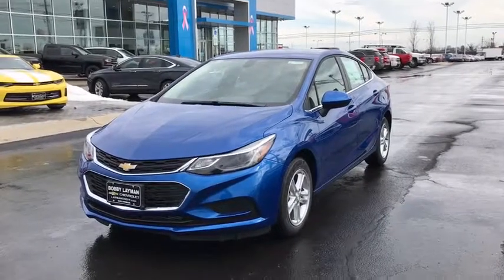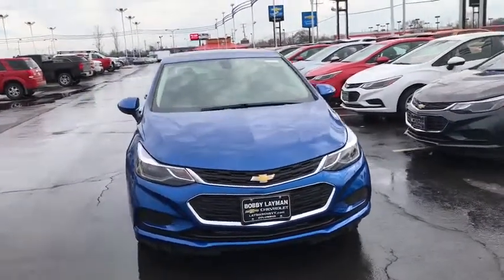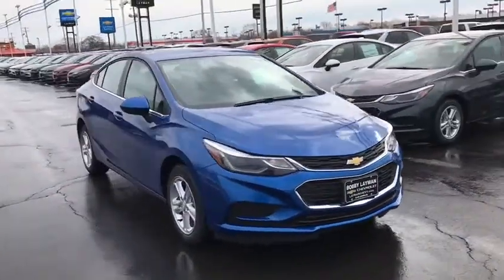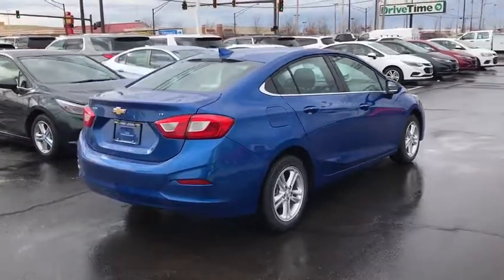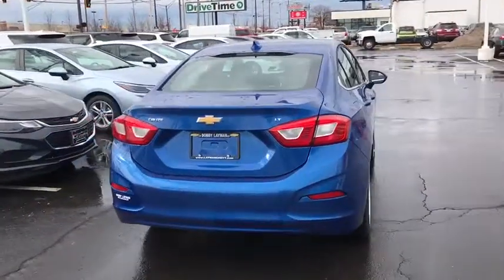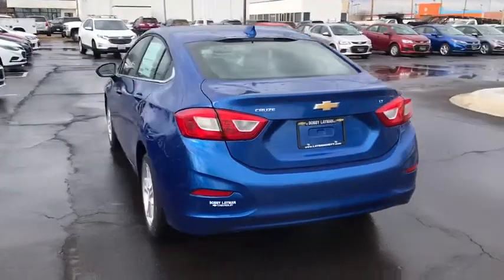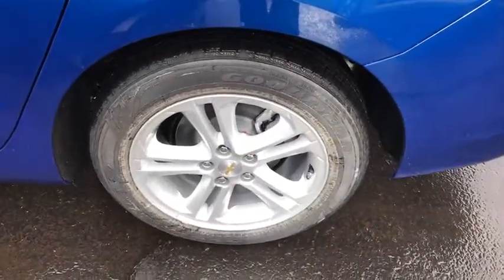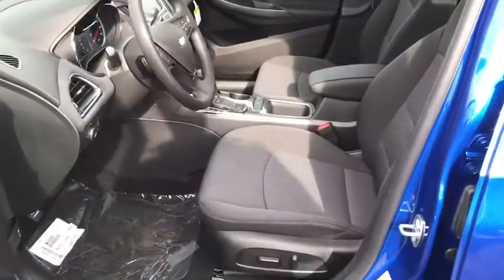2018 Chevrolet Cruze Columbus, London, Springfield, Hilliard, Dublin, OH J7159695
2018 Chevrolet Cruze

$4,170 off MSRP! 2018 is here!! All remaining 2017's will be priced at close out pricing!